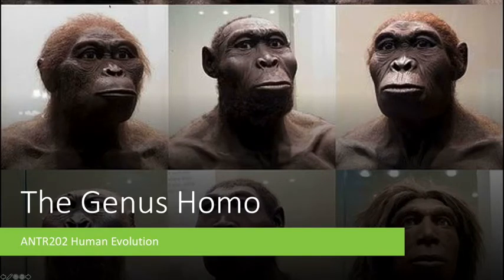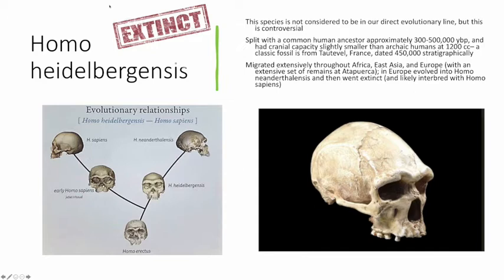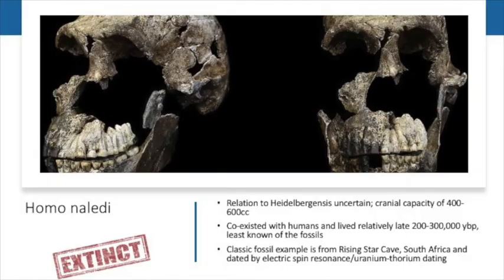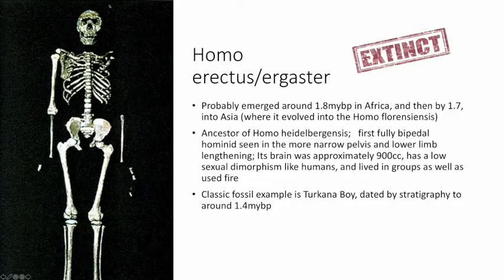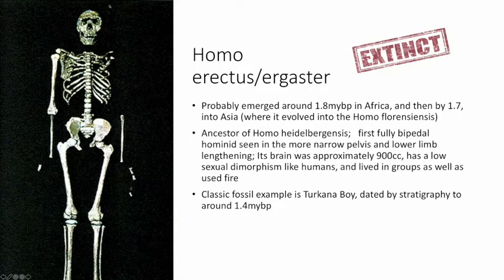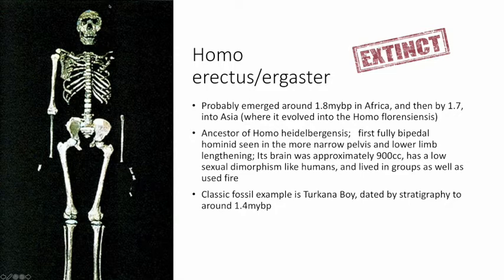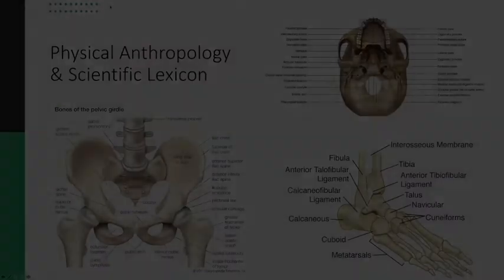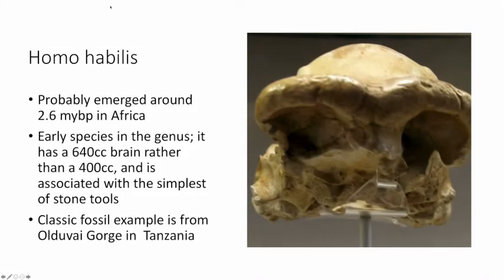The Genus Homo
This is the sixth lecture for ANTR202 Human Evolution.